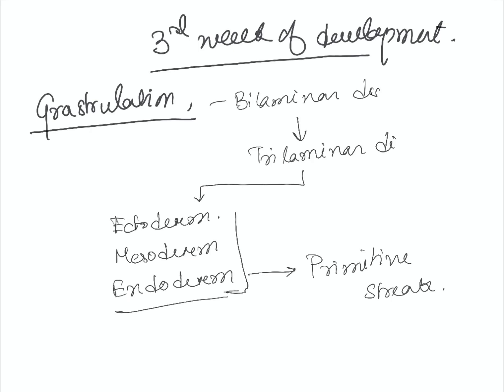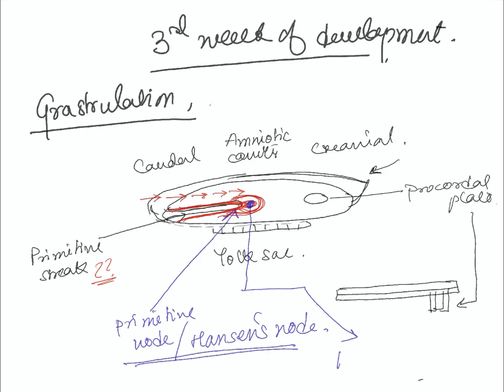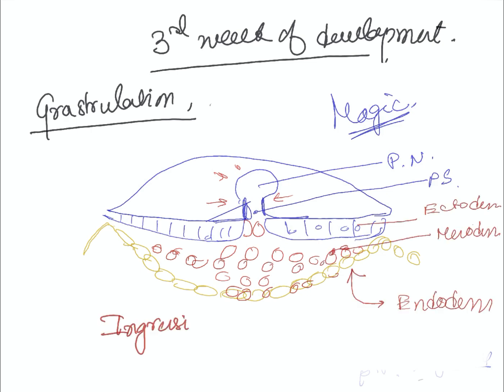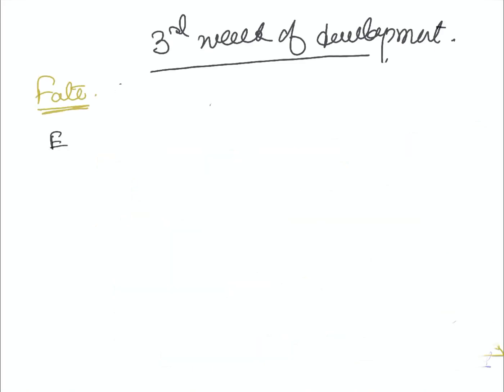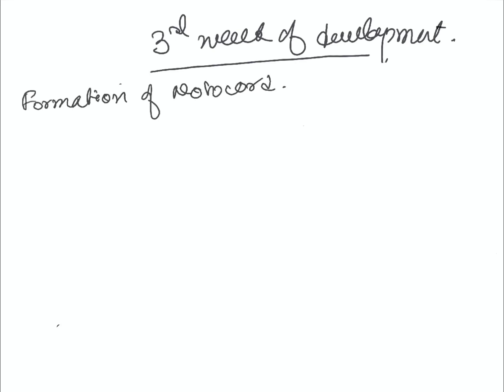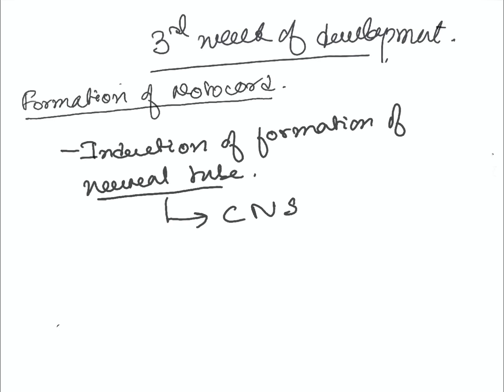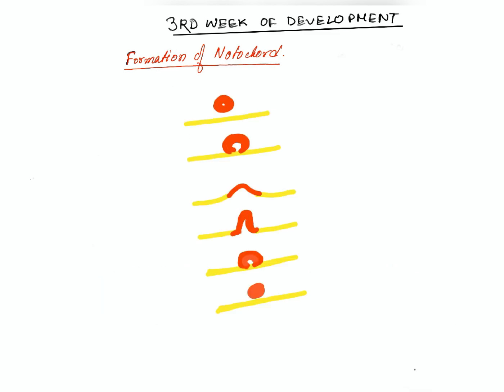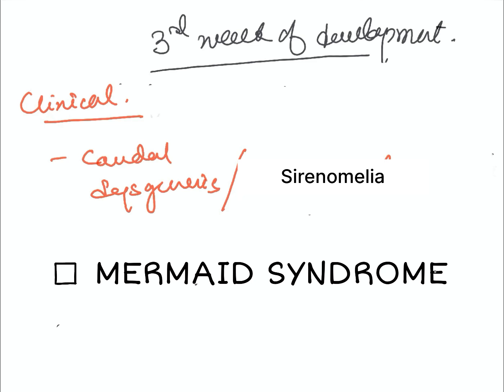3rd week of Gestation/ Embryology/Revision/ Quick Review/ Diagrams.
Here is a quick review of the 3rd week of gestation.